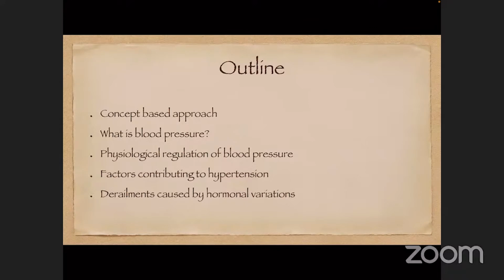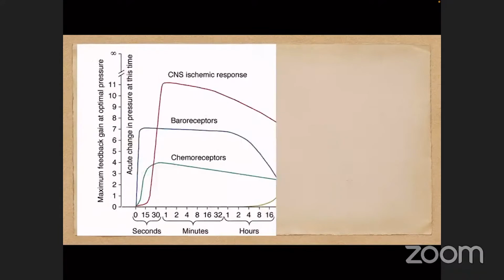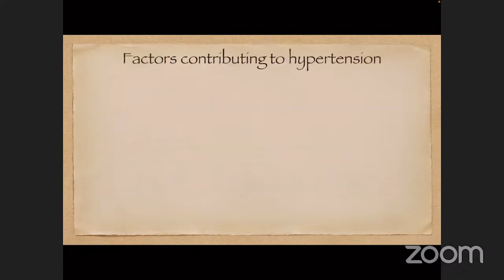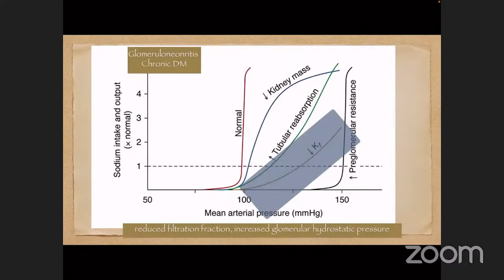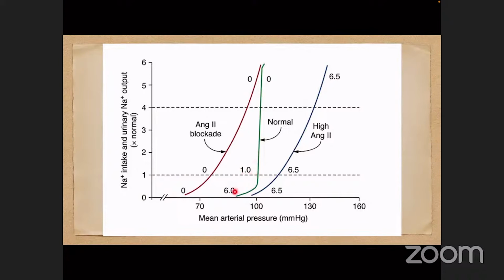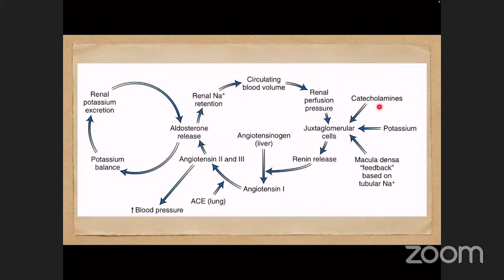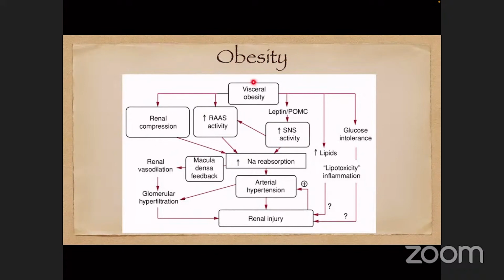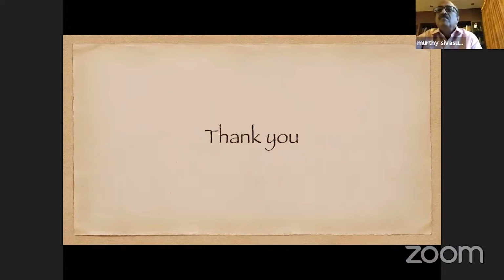Hormonal Control of BP by Dr. Belinda George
Adrenals